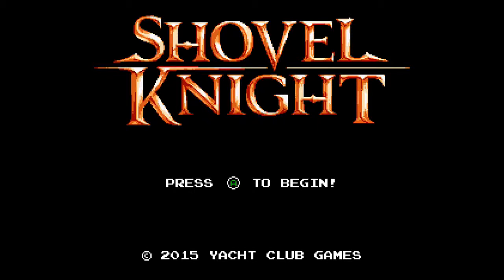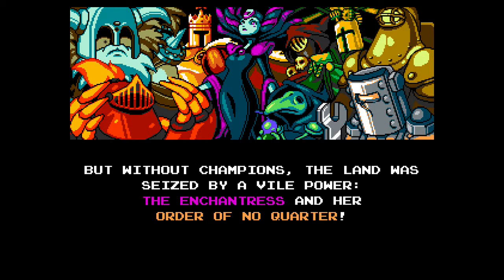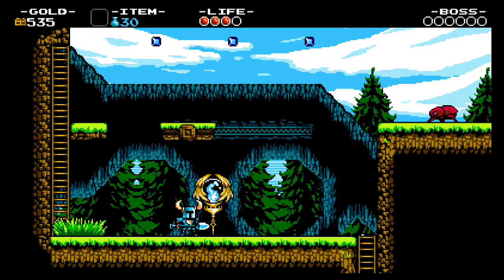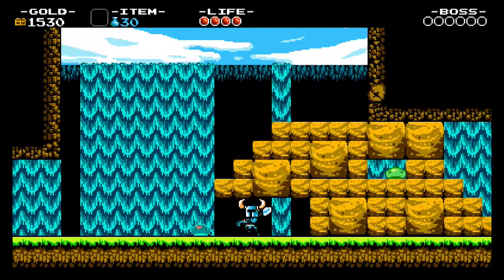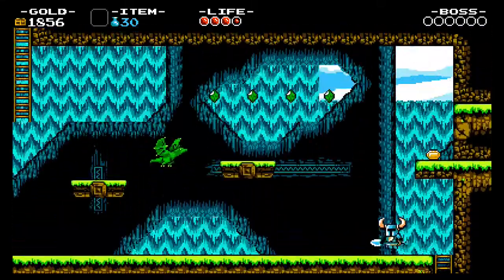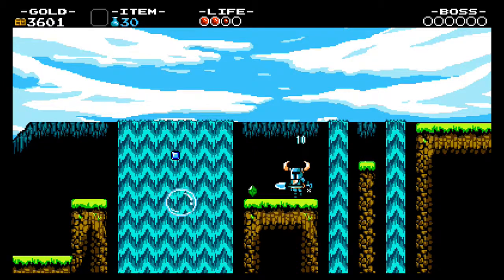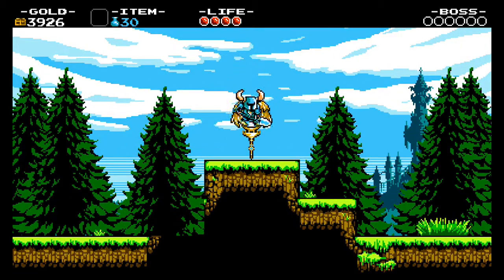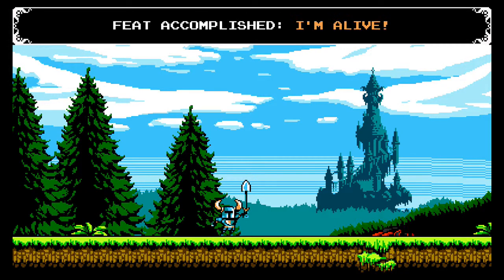Shovel Knight | Part 1 (Xbox One)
The epic adventure of Shovel Knight begins in my first playthrough. This game was newly released on the Xbox One and I have wanted to play it for some time. I thought it was only natural to record it and post it online.